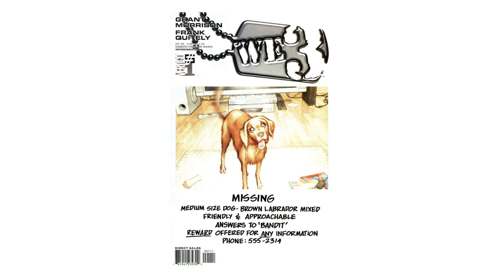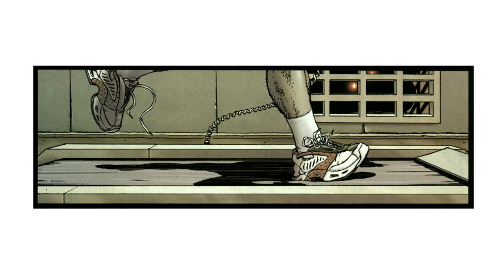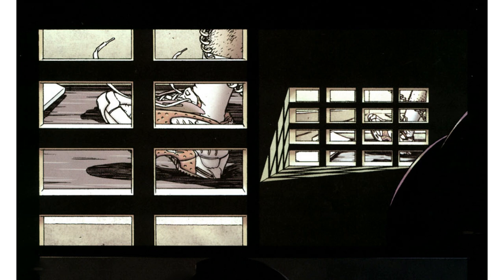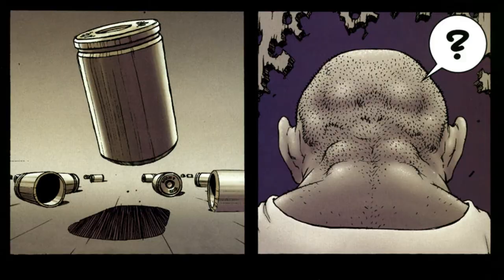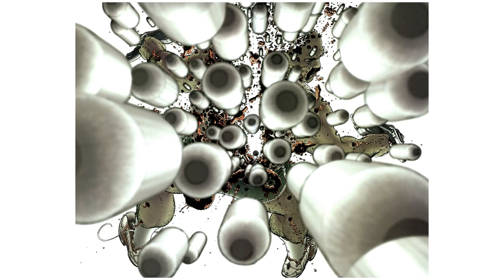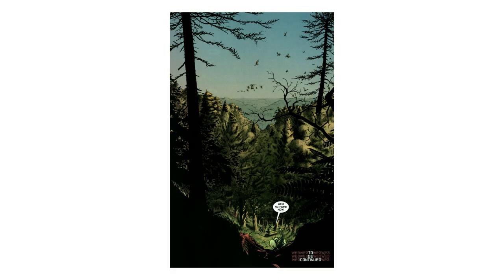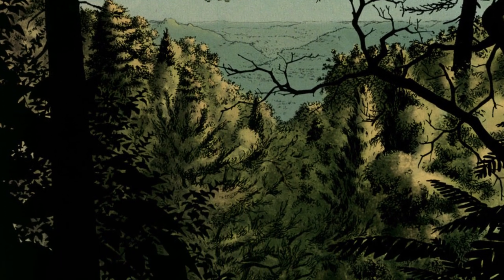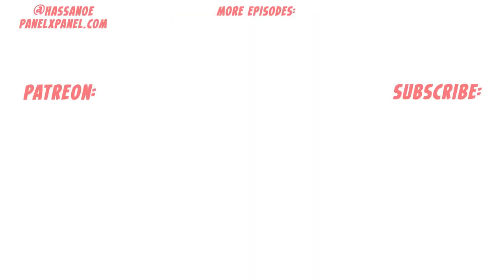Using 3D Space in 2D Comic Books | Strip Panel Naked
On this episode I look at how Grant Morrison, Frank Quitely and Jamie Grant build a constant approach to showing three-dimensional depth in their comic 'We3'. Using a constant camera angle that shows off three levels of content, foreground, mid ground and background, in almost every panel. It also leans into that way to show certain movement, showing it not as lateral left to right movement and but as back to front movement. It aims to create a real sense of place and three-dimensional space.